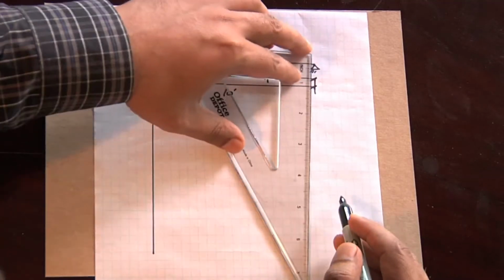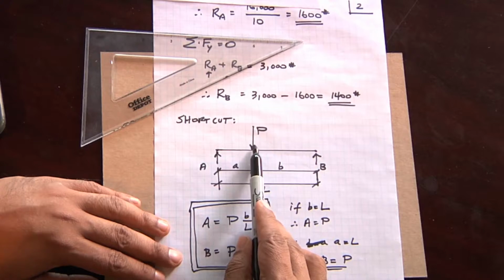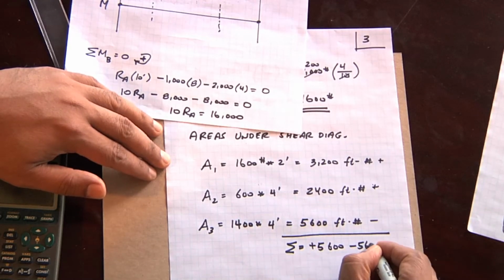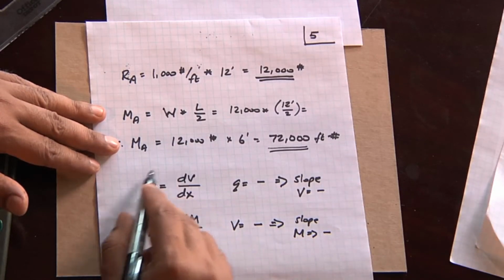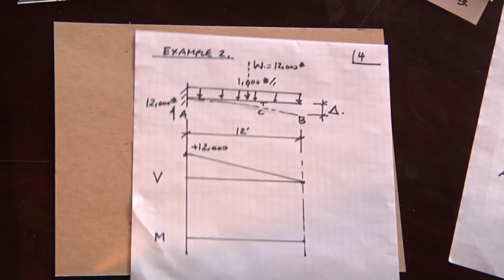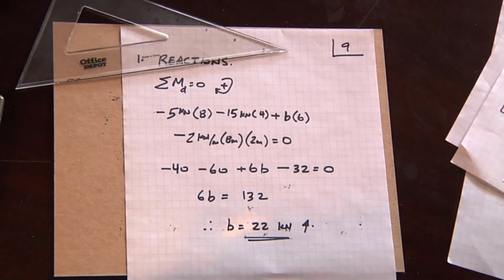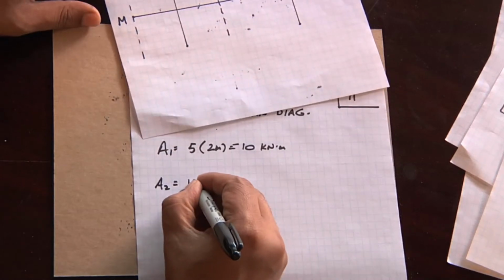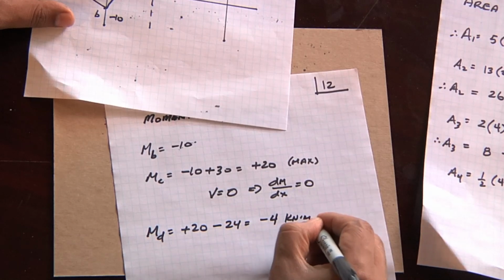AIA Structural Exam Preparation Module 4 ✨ Shear and Moments Diagram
Looking for structural engineering lectures for AIA structural exam preparation? How to find the shear force and bending moment diagram?

Dilip Khatri, principal of Khatri International Structural and Civil Engineers, holds a Ph.D. in Structural Engineering from the University of Southern California and has more than 30 years of experience in the field, including more than 20 years of teaching structural engineering. In today’s video, I am going to explain the shear and moments diagram for the base with examples.

Shear and bending moment diagrams are analytical techniques used in conjunction with structural analysis to aid structural design by estimating the value of shear force and bending moment at a specific position on a structural element, such as a beam.

Shear and bending moment diagrams are diagnostic methods that are used in conjunction with structural analysis to determine the value of shear force and bending moment at a given position of a structural element, such as a beam. These diagrams can be used to quickly determine the type, size, and material of a structural member in order to support a specific set of loads without structural failure. Another use of shear and moment diagrams is that the moment area method or the conjugate beam method can be used to determine the deflection of a beam.

The shear force at a point on a loaded beam is equal to the algebraic sum of all vertical forces acting on either side of the point.  As a result of the shear force, the beam and the point where it is acting are sheared off. Shear force is taken if it produces a clockwise moment. If it produces an anticlockwise moment.

Bending moment at any point along a loaded beam may be defined as some of the moments due to all vertical forces acting on either side of the point on the beam. The bending moment tries to bend the beam. Clockwise moment due to loads acting to the left of the section is assumed to be.

The AIA (American Institute of Architects) is a professional architectural organization in the United States dedicated to promoting architecture and providing resources to aspiring and seasoned architects. Their goal is to use good design to effect positive change not only in American architecture but also around the world. By following these laws, the organization has safeguarded both the integrity of architecture as a profession and the prestige of AIA.